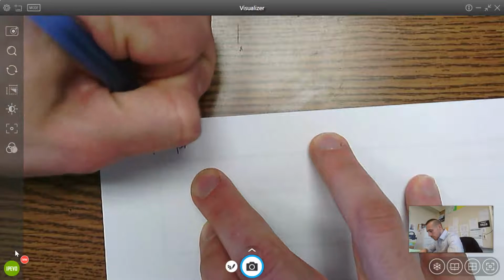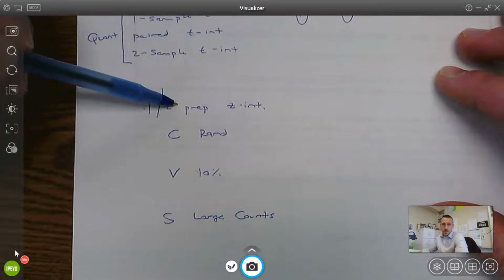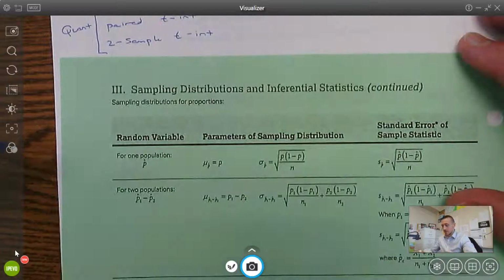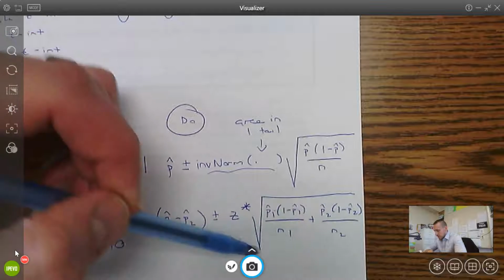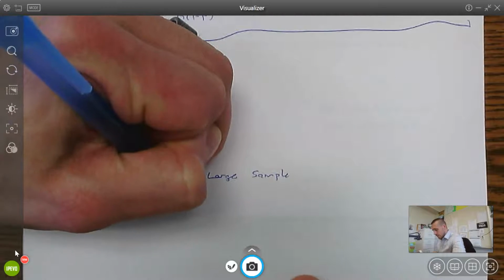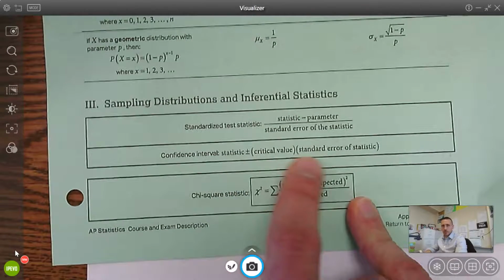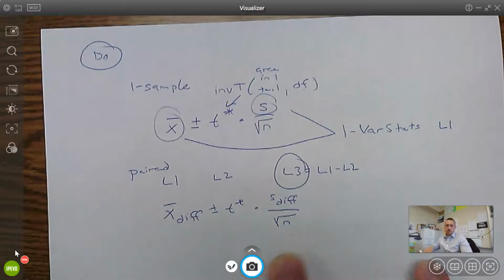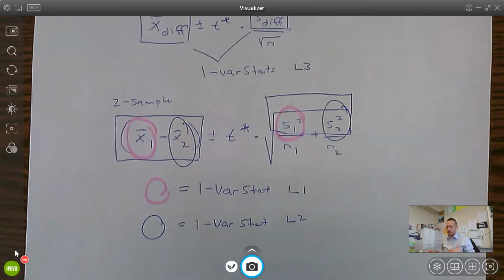Confidence Intervals for Means and Proportions